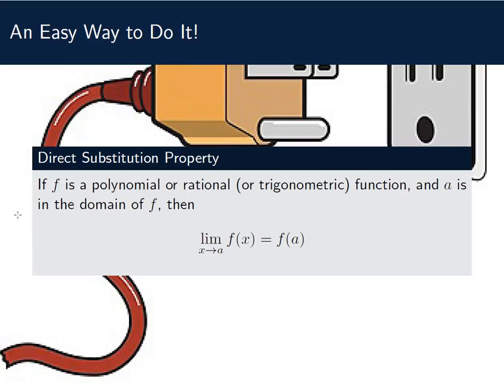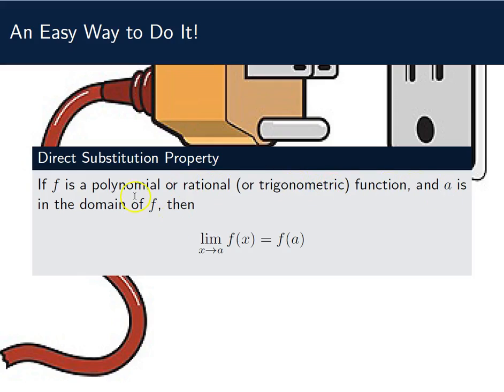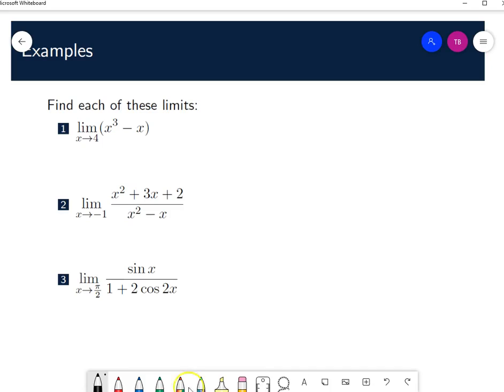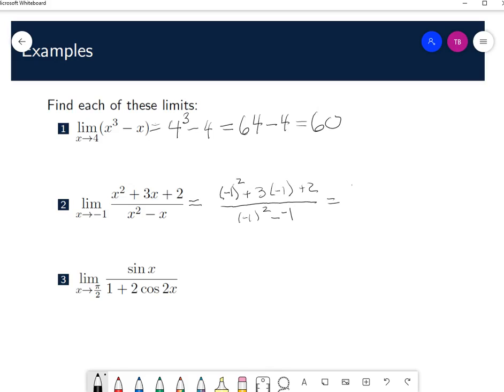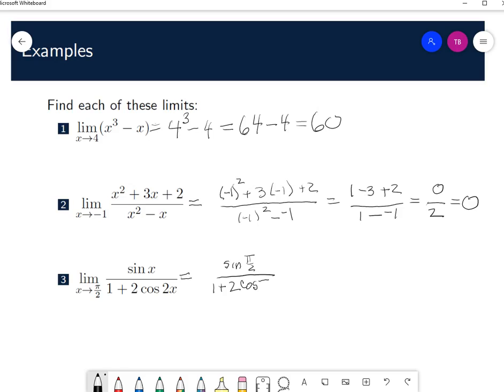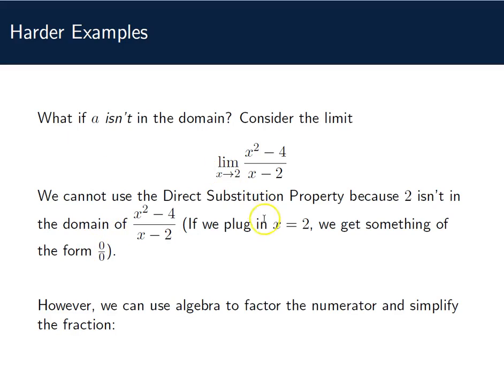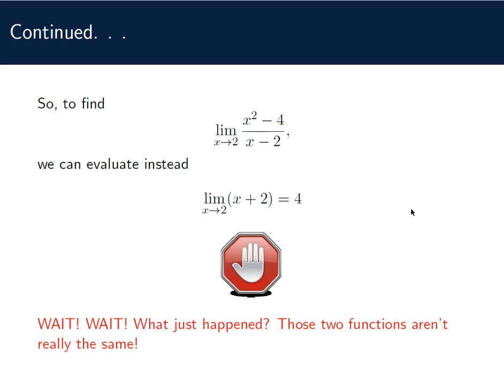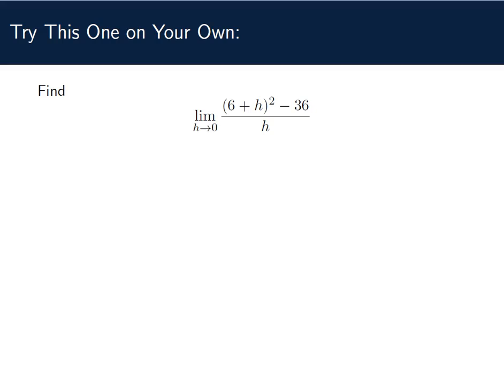Limit Rules, Part 3